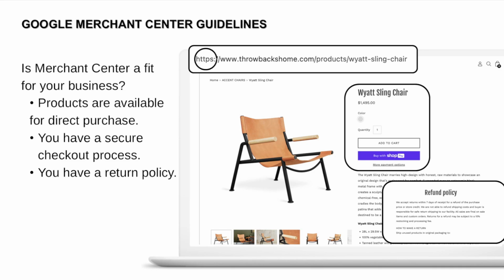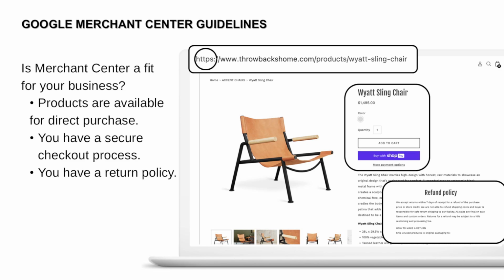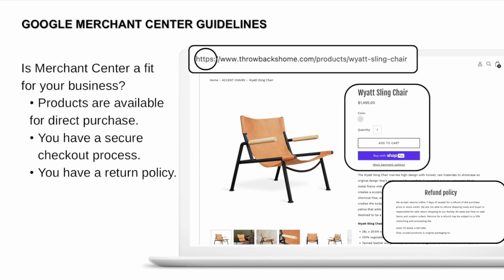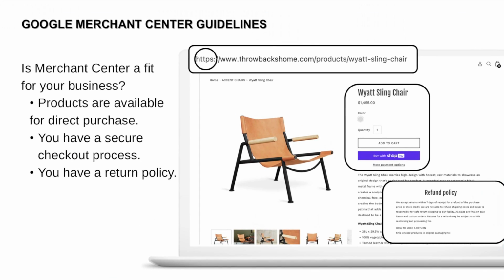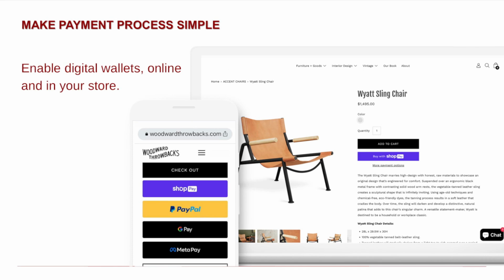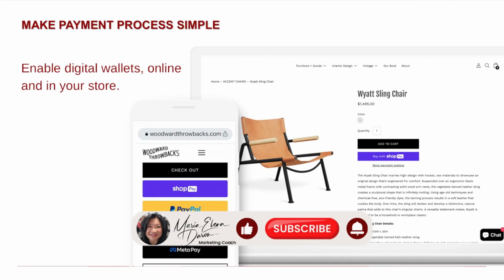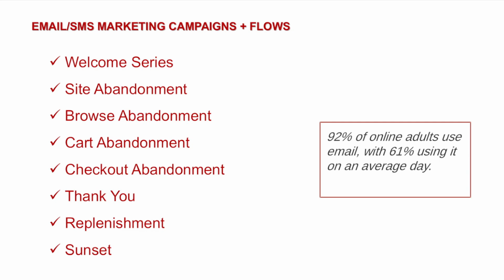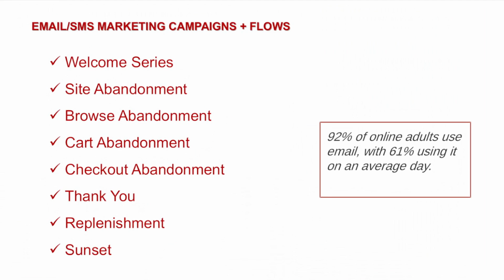Maria Speaks | Thriving at Remote ECommerce | Grow with Google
Thriving at Remote E-commerce isn't just about getting your products online—it’s about creating a seamless, trustworthy experience that keeps customers coming back. In this video, Maria Elena, a Grow with Google professional trainer and marketing coach with decades of experience in e-commerce, walks you through the essential tools, tactics, and overlooked opportunities that can make or break your online store.

Whether you're selling physical products, digital services, or both, you'll learn how to use your free Google Business Profile and Google Merchant Center to increase your visibility in search results—without paying for ads. Maria also dives into the small but powerful backend details that elevate your customer’s experience: secure checkouts, clear return policies, payment flexibility, and the surprising power of email flows (especially the money-making "Sunset flow"). If you want to thrive—not just survive—in remote e-commerce, this session gives you the foundation you need.

KEY TAKEAWAYS:

●   Discover why having a Google Business Profile still matters for online-only stores.
●   Learn how to use the free version of Google Merchant Center to list products across Google.
●   Understand why flexible payment options directly affect your conversion rates.
●   Explore the most profitable transactional email flow—and why most shops miss it.

BEST ADVICE:

●   Always upload product photos and services to your Google Business Profile to show up in Maps and Search.
●   A clear return policy—even if you don’t allow returns—is required for Google Merchant Center.
●   Offer popular payment options like Apple Pay, Google Pay, and Stripe to avoid abandoned carts.
●   Use email marketing intentionally—especially the Sunset Flow—to re-engage customers and clean your list.

YOUR HOMEWORK:

●   Go check your Google Business Profile: have you added photos, services, or product info?
●   Review your website’s return policy—is it clearly stated and easy to find?
●   Audit your payment tools: are you offering at least two easy digital options for mobile shoppers?
●  Set up or optimize your email Sunset Flow to re-engage inactive subscribers and boost deliverability.